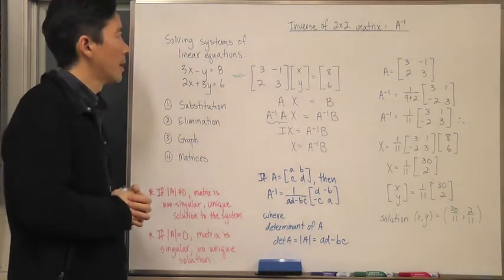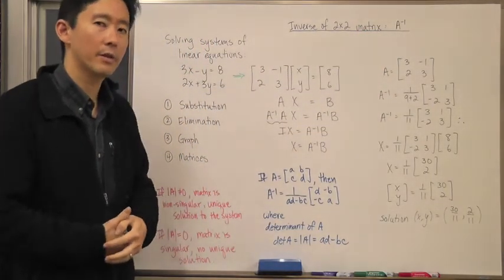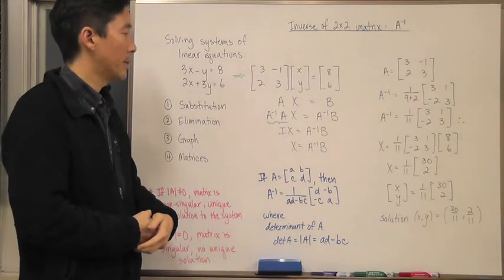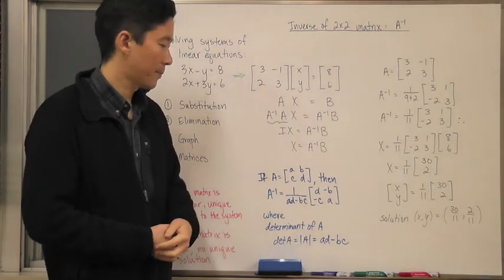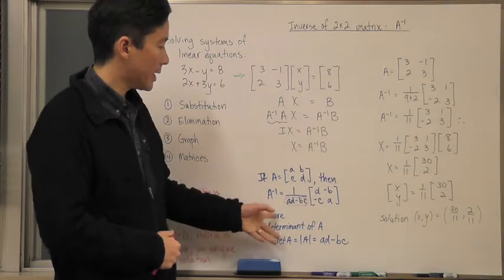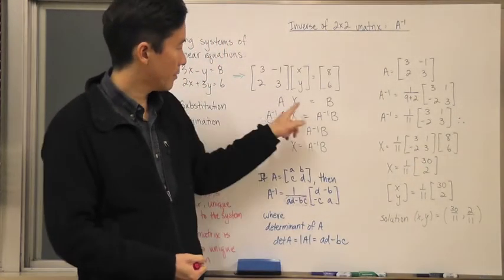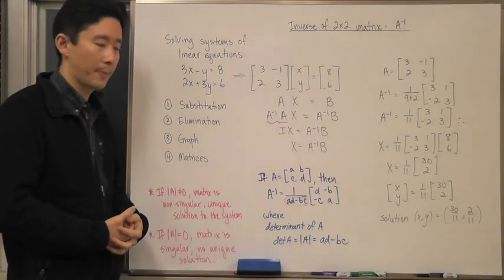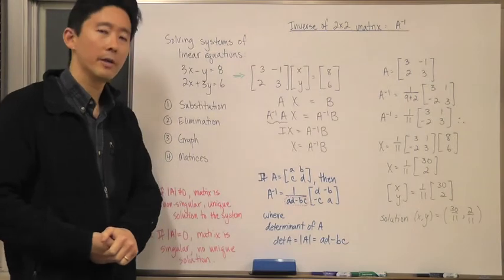IB Math Section C The Inverse of 2X2 Matrices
The Inverse of 2X2 Matrices